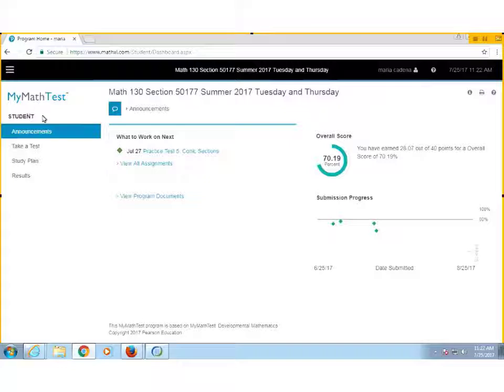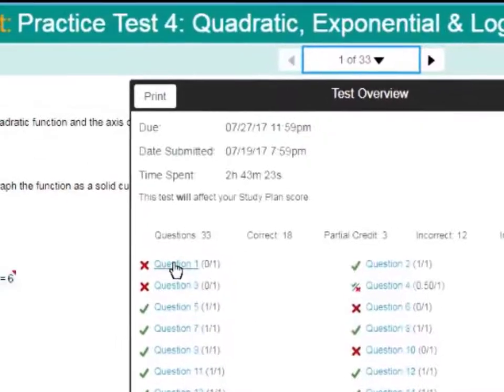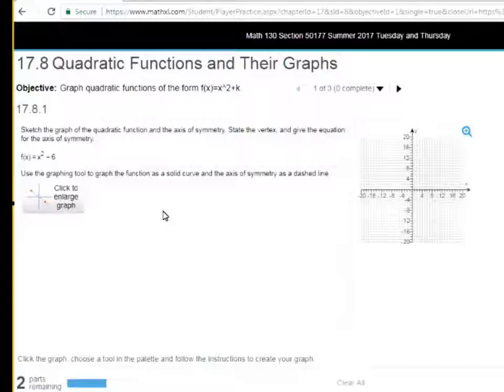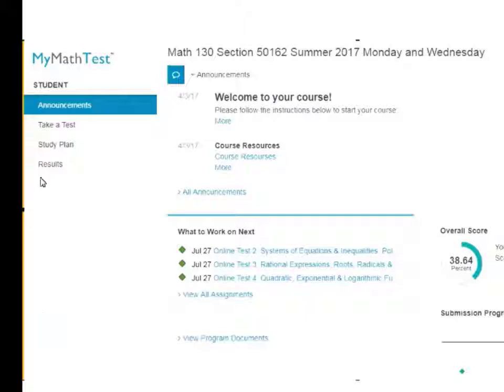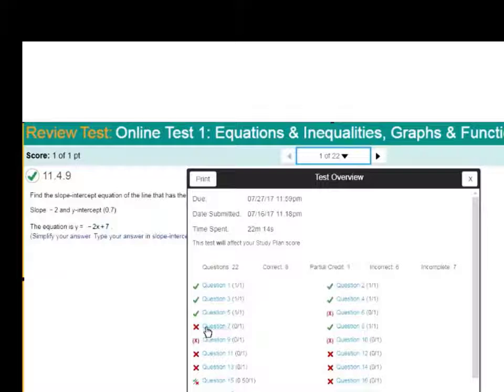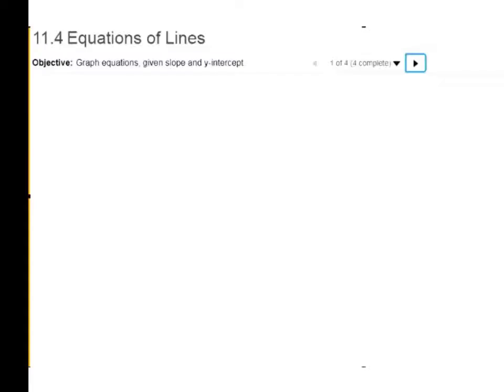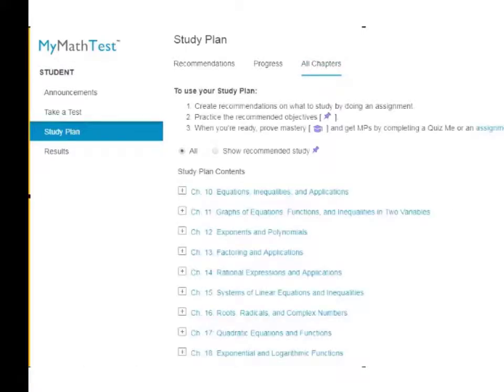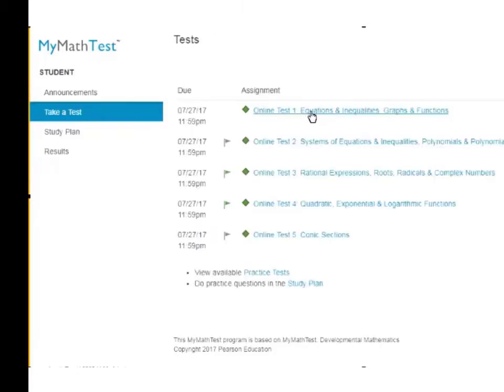How to use the Study Plan in MyMathTest